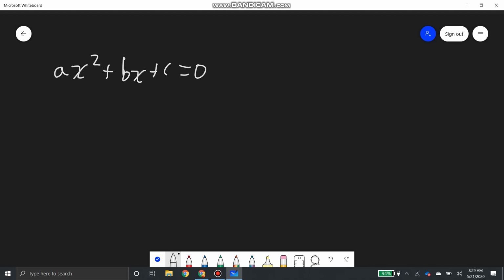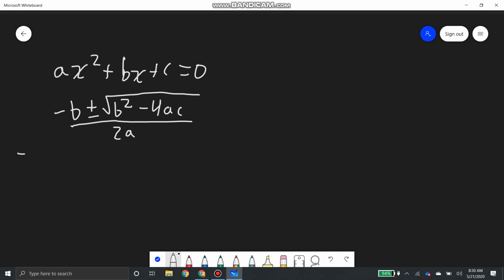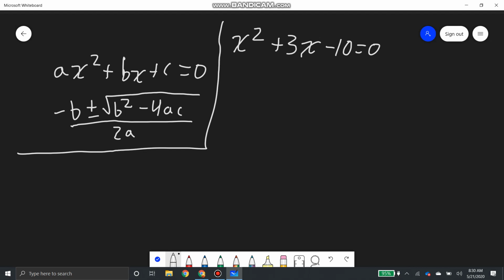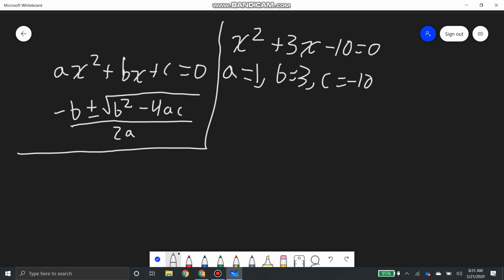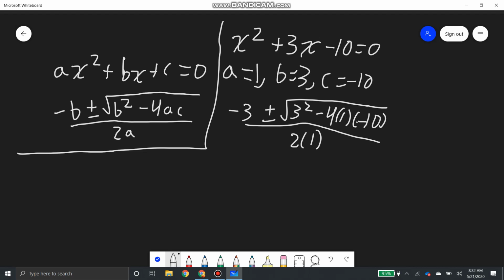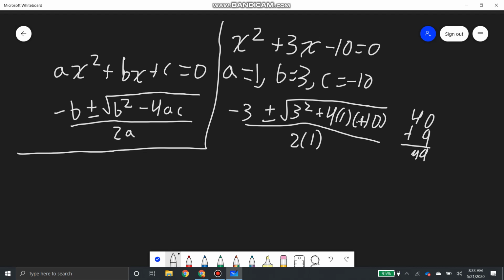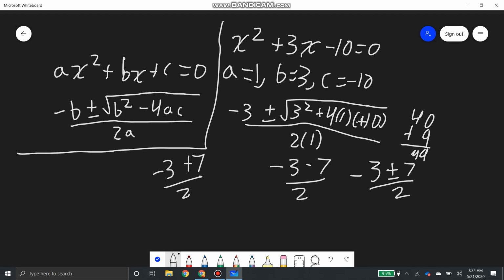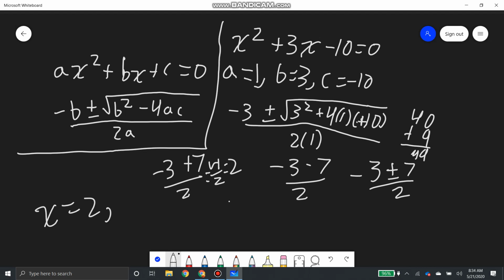Quadratic formula lesson